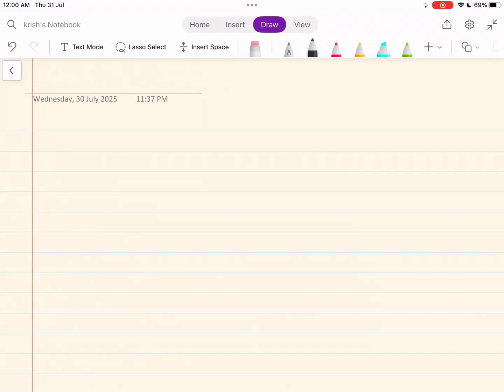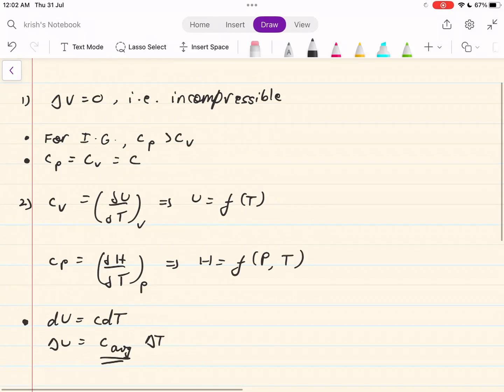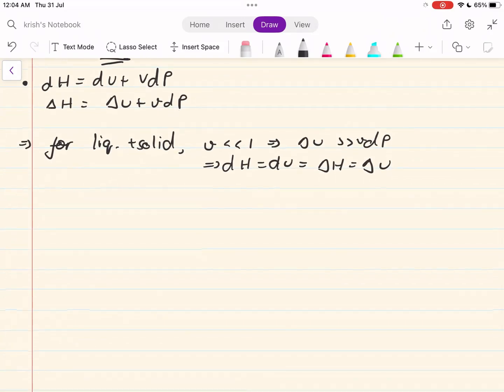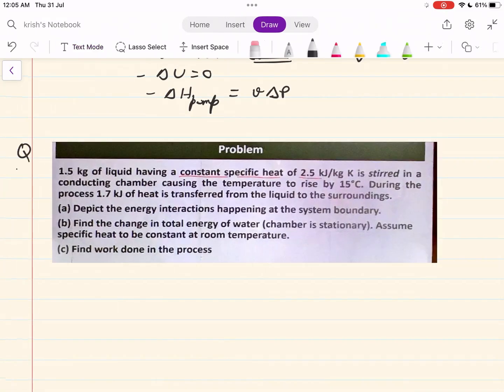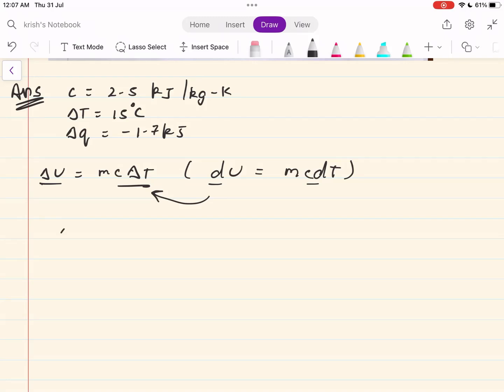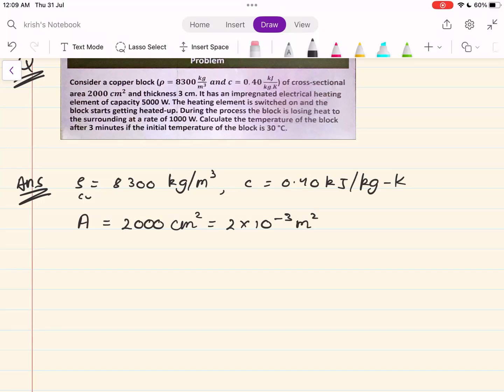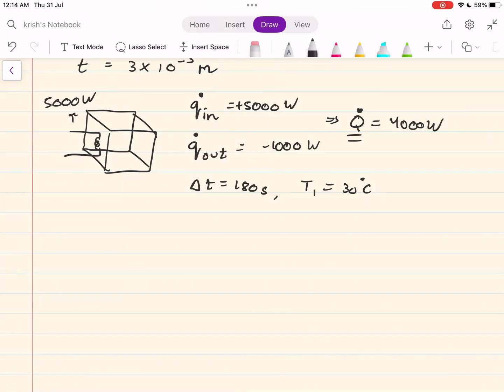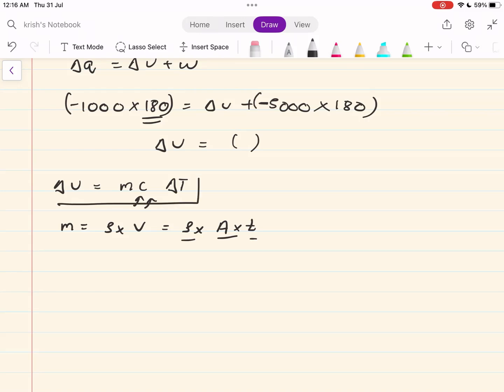Specific Heat For Solids And Liquids | First Law of Thermodynamics Lecture 3